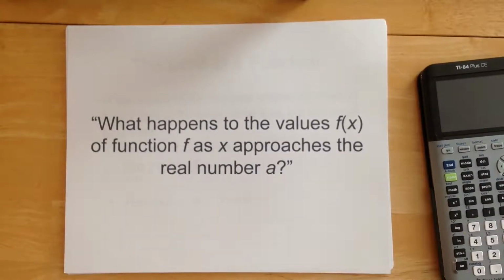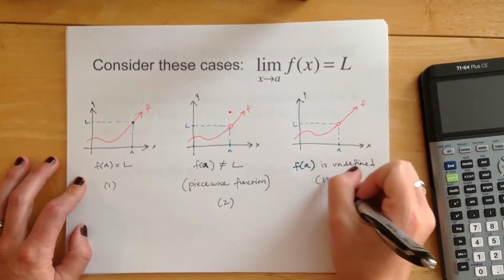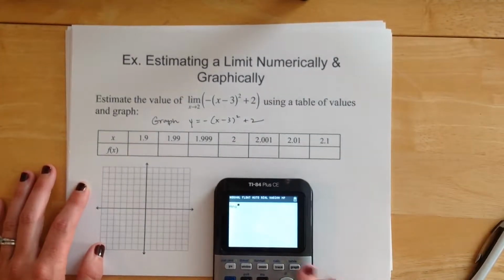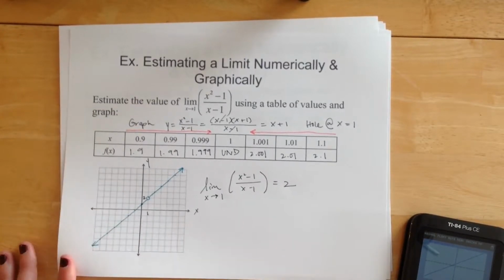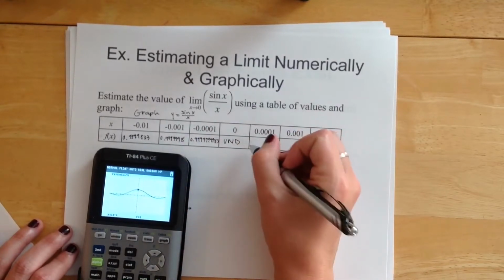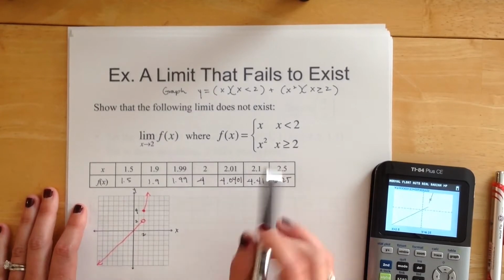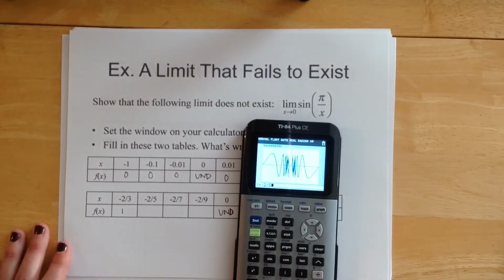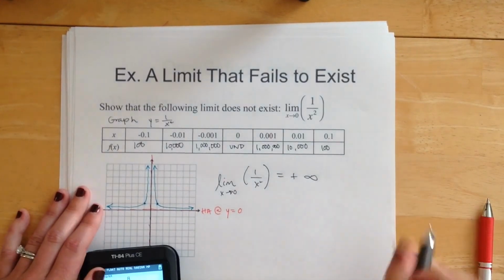Calc 2.1 (part 1)